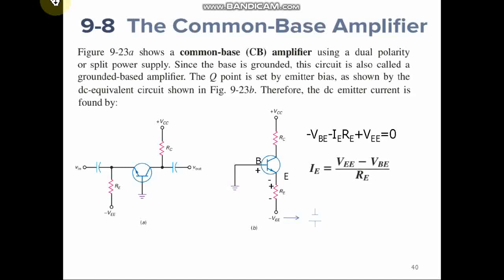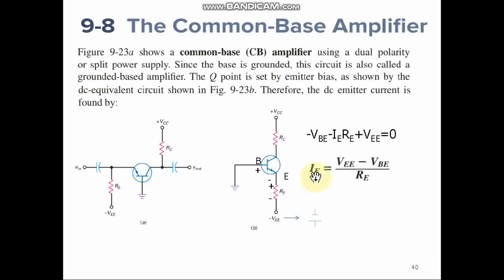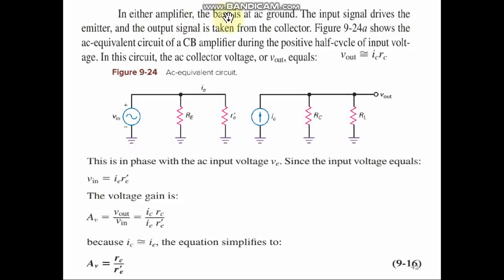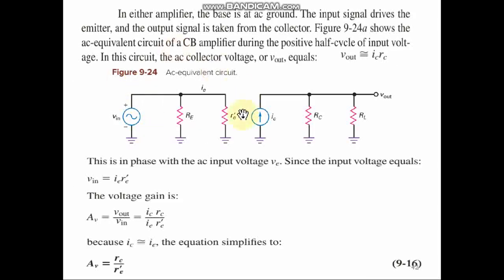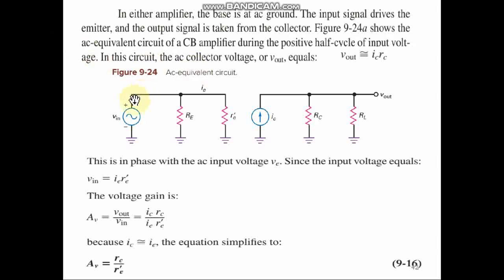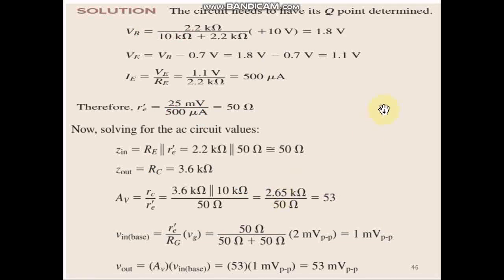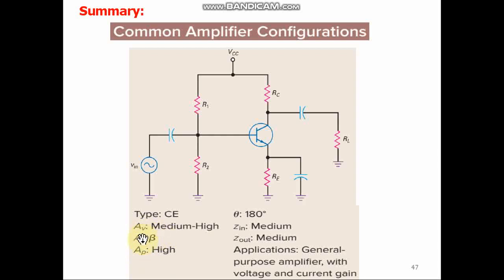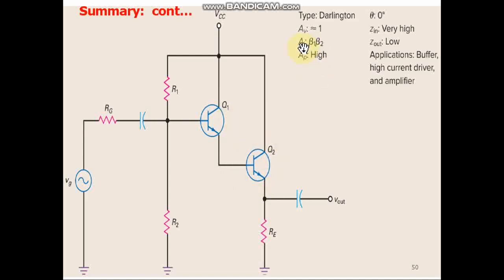Chapter 11 (part 4/4)